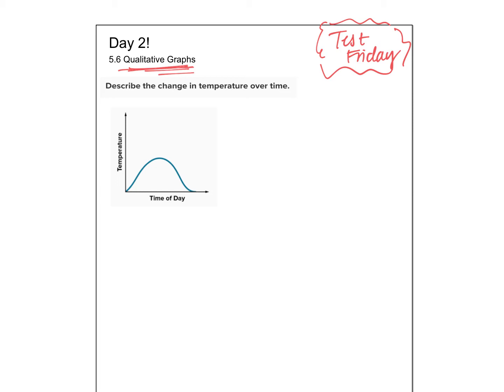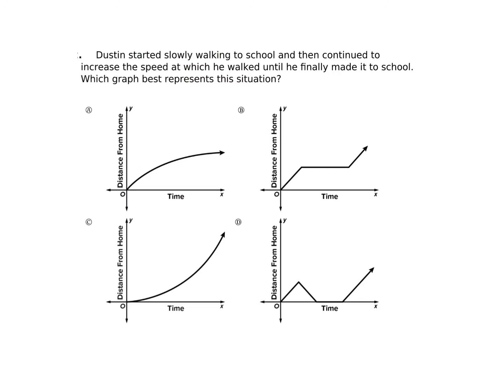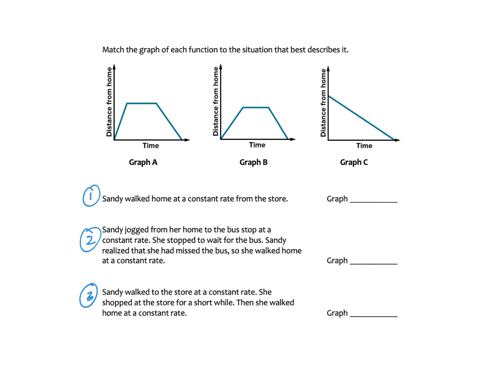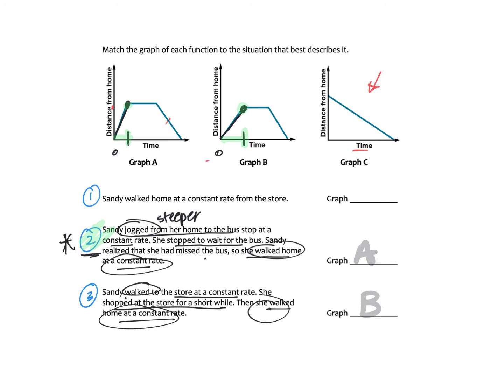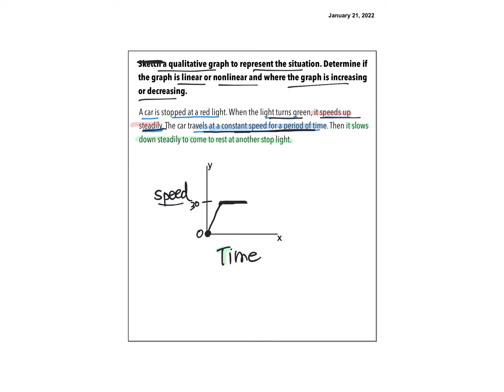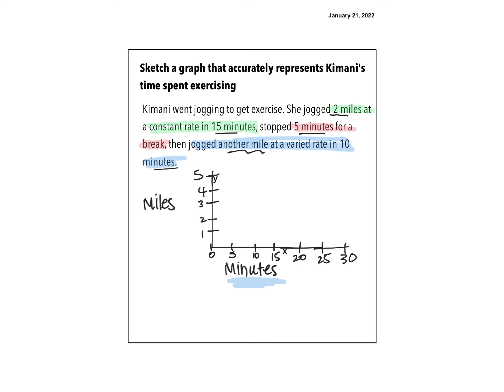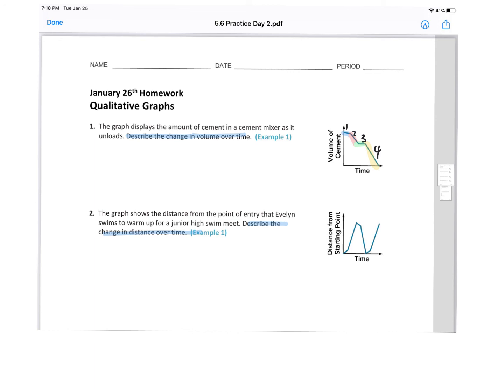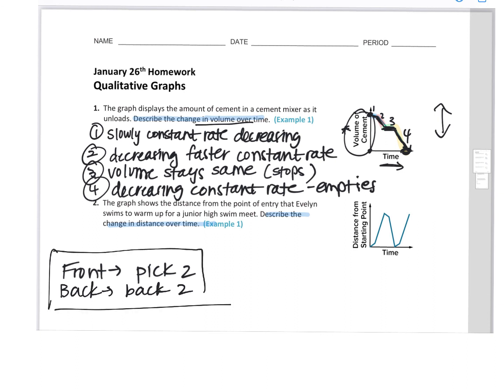5.6 day 2.mp4